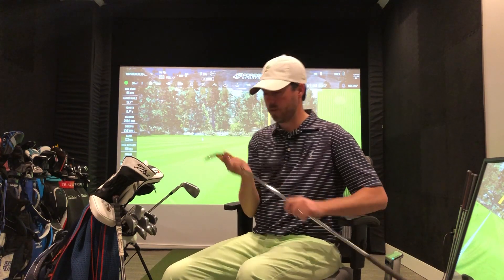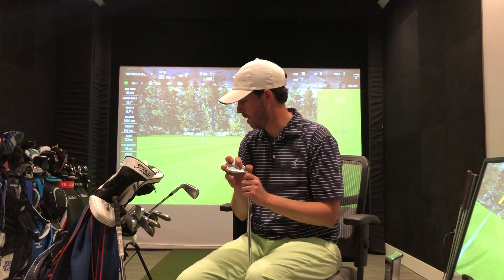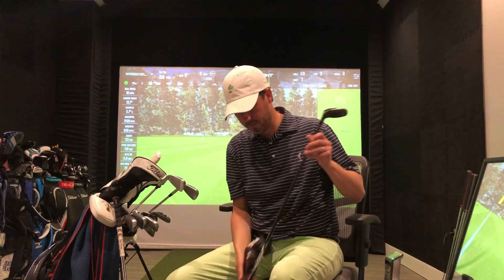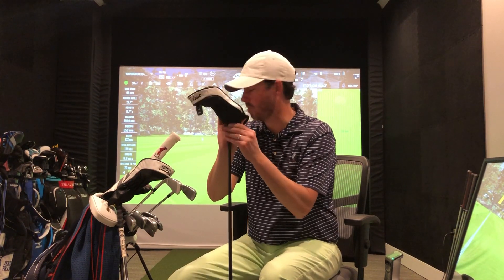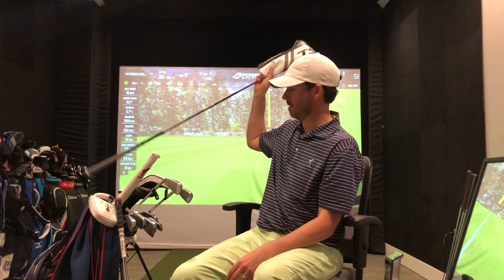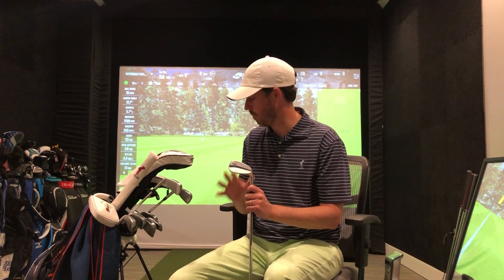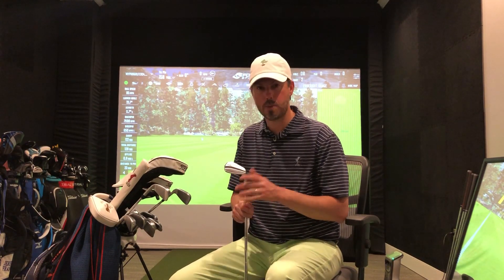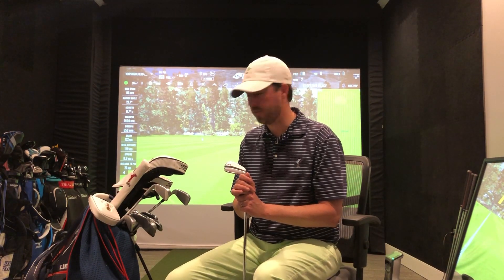Spring 2021! What is in the BAG?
►► Struggling to lower your score? Here’s the fastest way to never miss a 5 foot putt again

What are you starting the season with in your bag? What is on the chopping block? Today I will show you what is in the bag of MyProGolfer24 to start the season. What will Summer 2021 look like? My goal is to test all the new equipment this spring to see what will be best for me. I shot 67 on a par 70 today so I am finally rounding into form and I am excited about what is in the bag right now!

What do you have in the bag? I want to know.

I will be keeping you "UP TO DATE" with all the latest gear from a number of companies to start this 2021 golf season.

Facebook Jeremy Franks
LinkedIn Jeremy Franks
Clubhouse Jeremy Franks @myprogolfer24